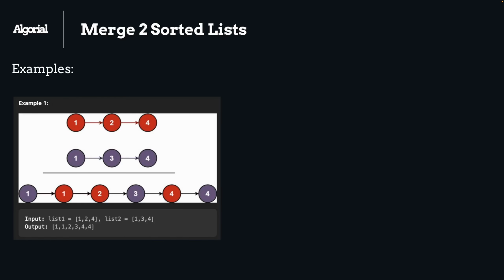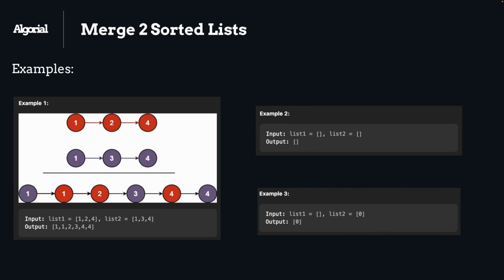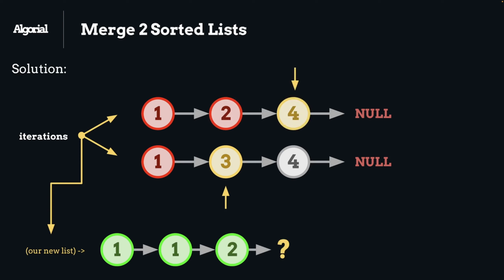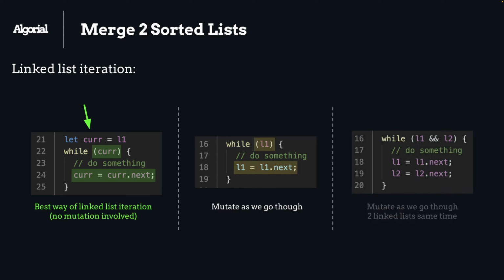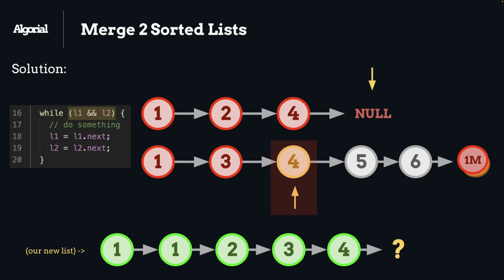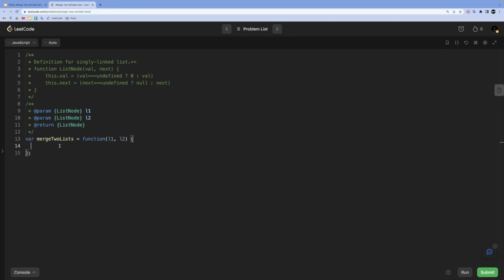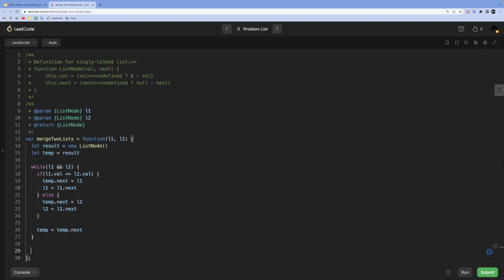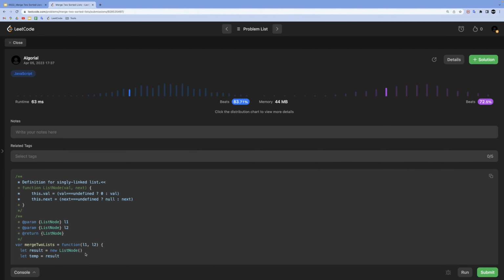Merge Two Sorted Lists - leetcode 21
Today we will solve the "Merge Two Sorted Lists" problem from leetcode. We will walk through a decent iterative solution in order to solve this Problem.

This question has been asked by Amazon, Apple, Expedia, Facebook, Google,  Microsoft, Bloomberg, Uber and so many other companies.

Chapters:
0:00 Intro and question
0:07 Examples
0:37 Solution
1:19 Managing how to iterate
2:08 The edge case
2:47 Code walkthrough
4:17 Time and Space Complexity